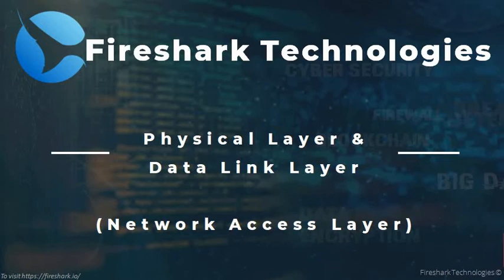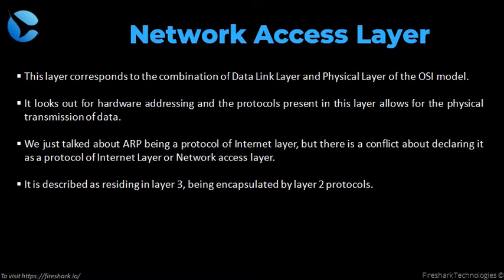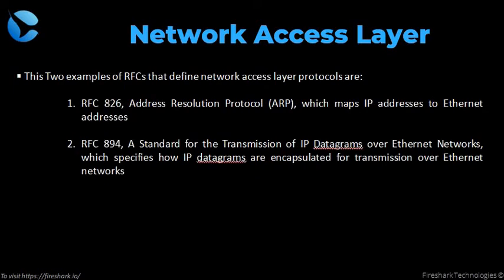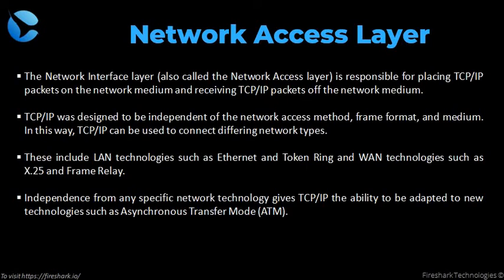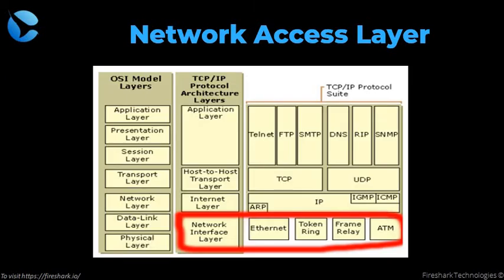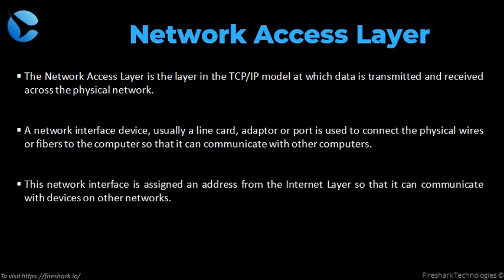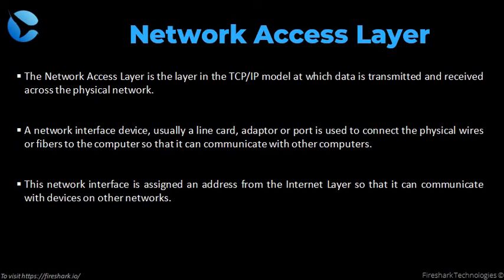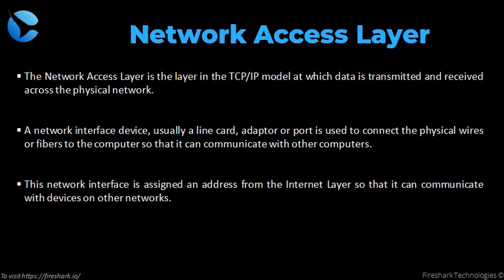Physical Layer and Data Link Layer | English | FireShark